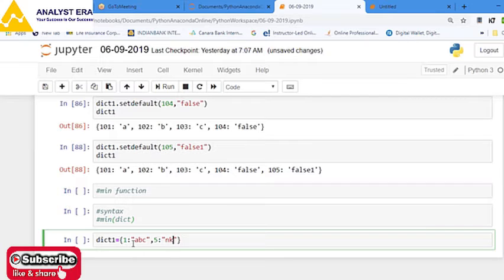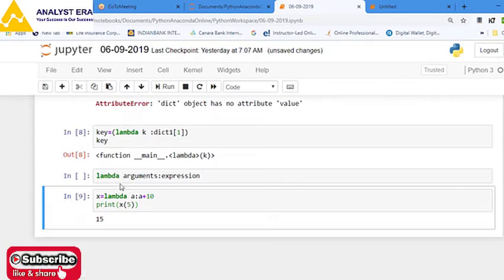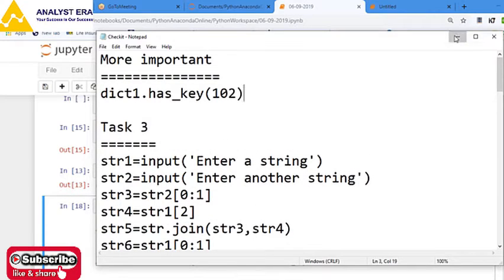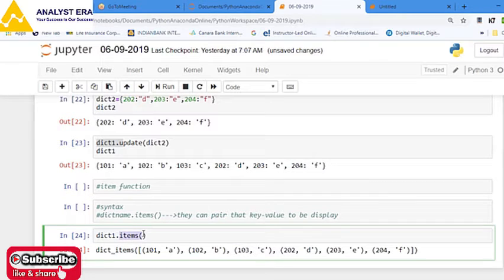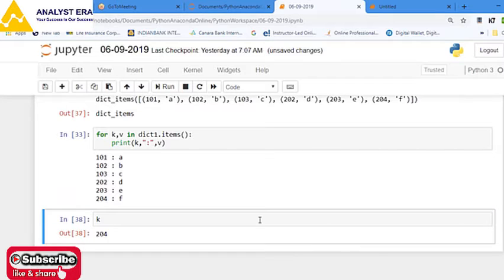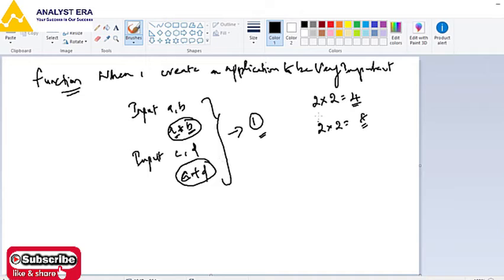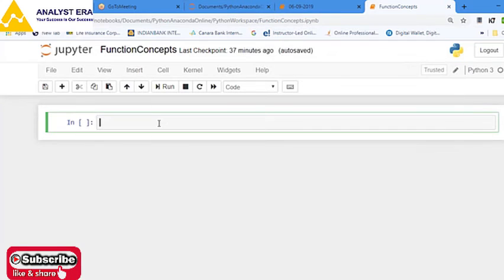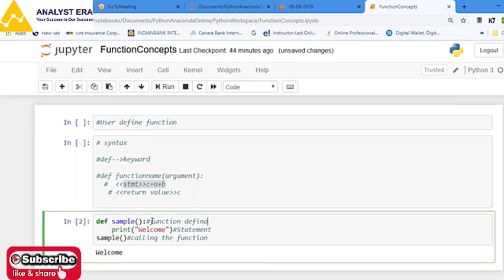Lamda & Functions Concepts | Python Data Science And Data Visualization Advanced Day 08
Why take Python Data Science And Data Visualization AdvancedTraining?

Programming languages have been around for different ages, and every time realizes the launch of a new language sweeping developers off their ends. Python is considered one of the most popular and in-demand programming languages in many companies. A most recent Stack Overflow survey showed that Python has taken over languages such as Java, C, C++ and has made its way to the top. This makes Python Certification with Data Science one of the most sought-after programming certifications

Python Programming Used in Many Sectors are
Python is used in data science
Python is used in Big Data
Python is used in Machine Learning
Python is used in Data Analytics
Python is used to Creating Dataset to analysis the data (Information)
Training Syllabus

Module-1-Introduction to Python Programming
Module-2-Implementation of Python Programming
Module-3-Conditional Constructs, Function
Module-4-Implementation of looping Process
Module-5-Implementation of String manipulations
Module-6-DataPresistence Concepts
Module-7-Exception Handling Concepts
Module-8-List and its Methods Implementations
Module-9-Dictionary and its Methods Implementations
Module-10-Tuples and its Methods Implementations
Module-11-OOPS Concepts and its Implementations
Module-12-Collection and its Implementations
Module-13-Introduction to Data Science and Implementations
Module-14 as WebScriping and its Implementation
Module-15-Pandas and its Implementation
Module-16-Matplotlib and its Implementation
Module-17-Database Concepts and implementation
Module-18-Project Overviews and Implementations
Developing a Searching Process  to analysis quick information in web pages
SoftwareRequried:PythonShell,Pycharm,Anaconda